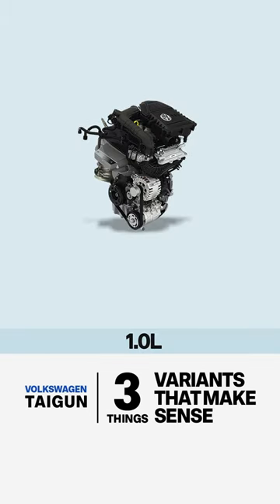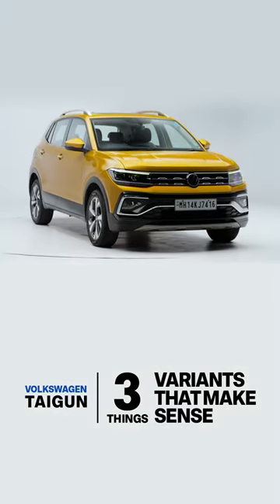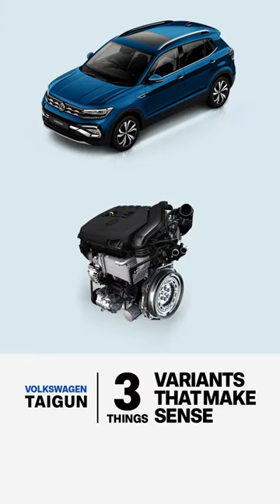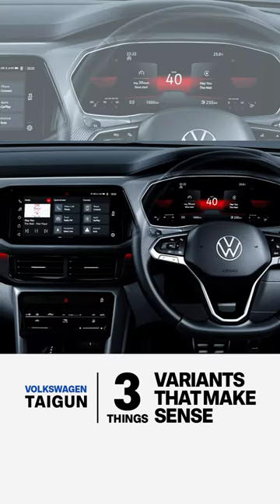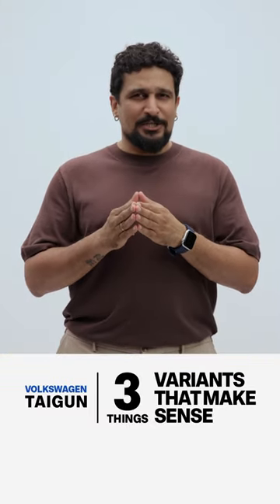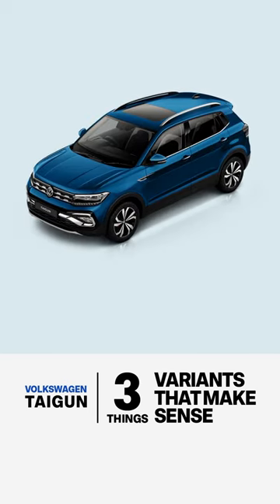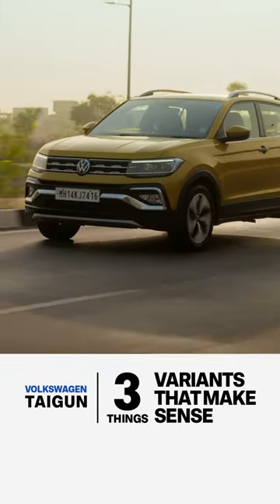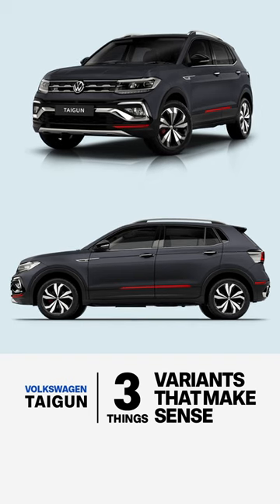3 Variants That Make Sense | Volkswagen Taigun FAQ #9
The Taigun has two line ups - Dynamic line for the 1 litre engine and Performance line for the 1.5 litre engine. And since you are indulging there are three ways you can slice this up: First – Super indulgent – in hwich case you want the automatic – and for the 1 litre engine get the Topline, for the 1.5 thats the GT line – they do pack all the features from LED headlamps, six airbags, sunroof, ventilated seats, digital instrument cluster and even essentials like automatic headlamps, auto wipers. Second, you want the prestige without the burn – in which case the GT for the 1.5 and the Highline for the 1.0 - both of these are enough.  they have got all the prestige, wow convenience and and safety features to make it a complete package. Third, you like to drive - then its simple opt for the manual. Amazingly VW is all set to offer the 1.5 in the top spec GT Plus manual variant too.